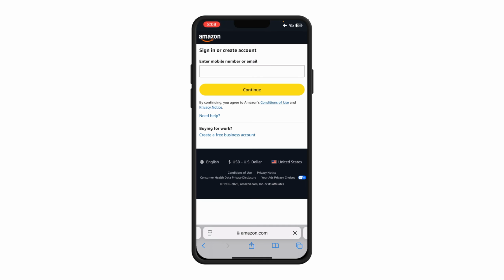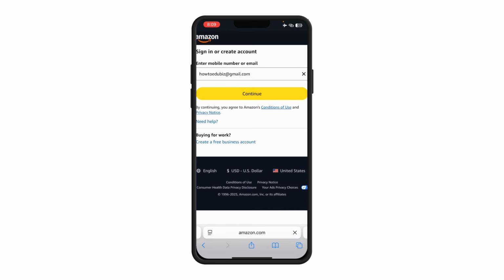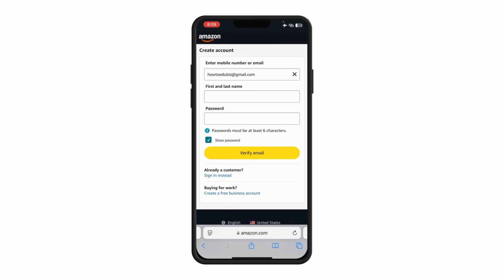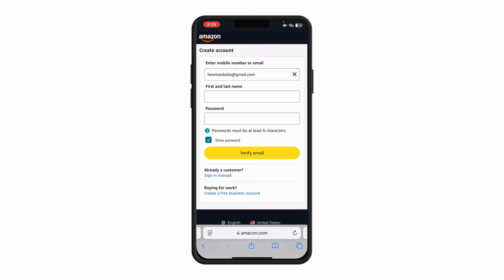Create An Amazon Account 2026 | Full Guide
In this video I'd show you Create An Amazon Account 2026 | Full Guide, Ensure you subscribe & turn on the bell notifications to this channel for lots of more educational guides and contents like this.